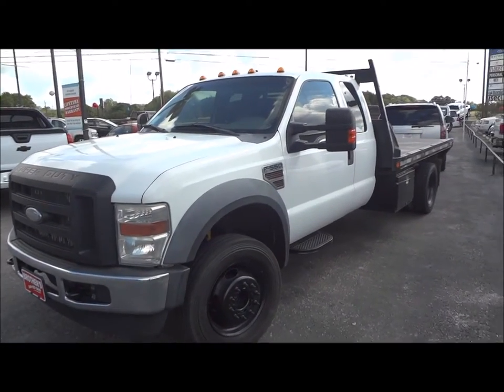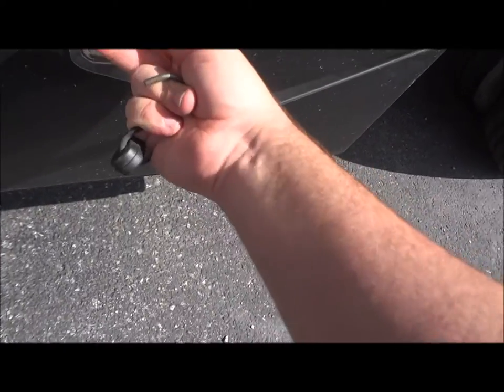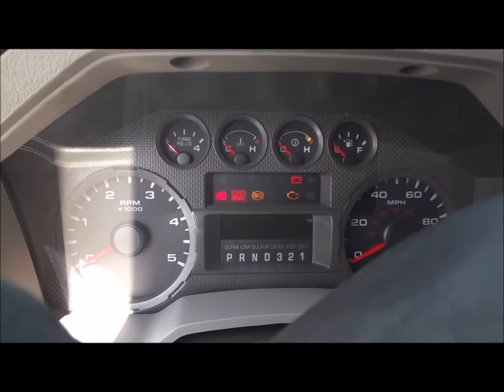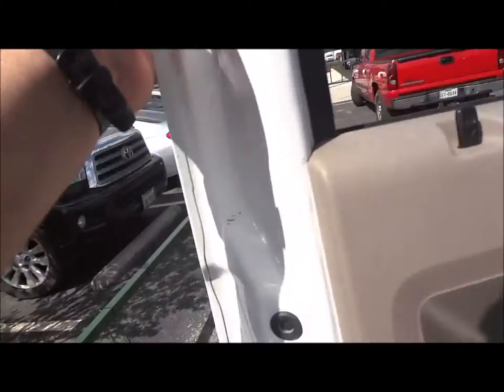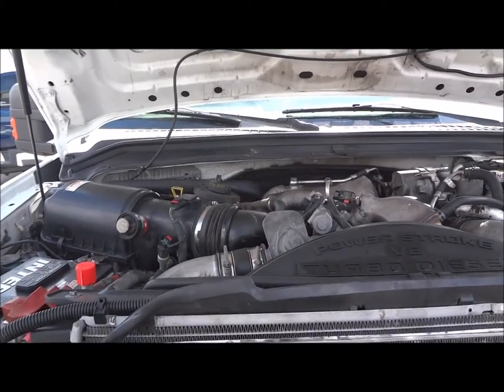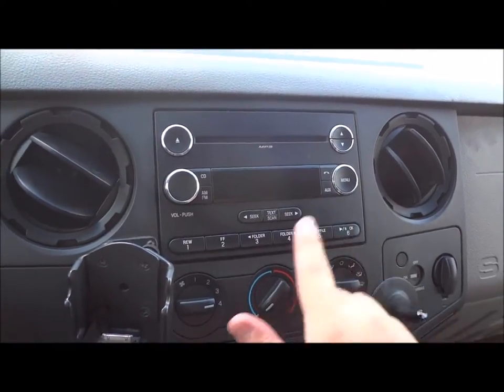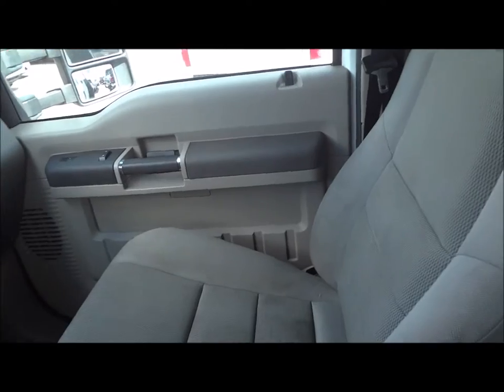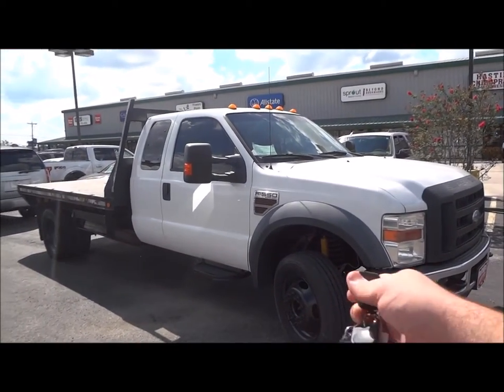2010 Ford F550 Super Duty XL Flatbed Review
Today we'll take a look at this 2010 Ford F550 Super Duty XL Flatbed showing you many of the features that this truck has to offer

Exterior Color: White Clearcoat

Interior: Medium Flint Cloth

Engine: 6.4 OHV 32v Powerstroke Turbo Diesel V8

Transmission: 5R110 5 Speed Automatic

Power: 350 hp & 650 lb-ft Torque

Fuel Economy: the Super Duty trucks weren't required to meet the EPA but this truck roughly gets 15 City, 19 Highway of Ultra Low Sulfur Diesel